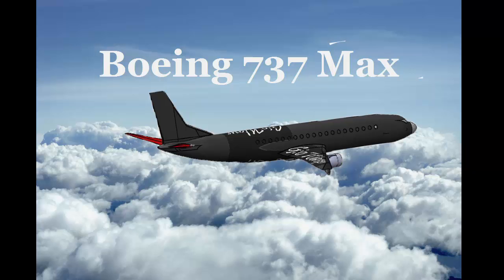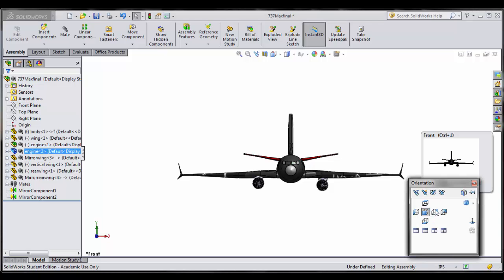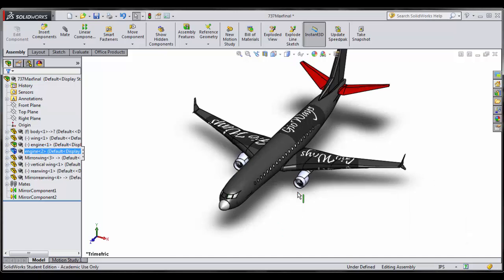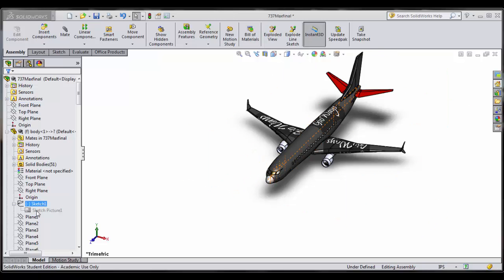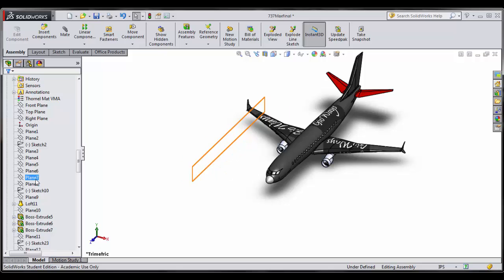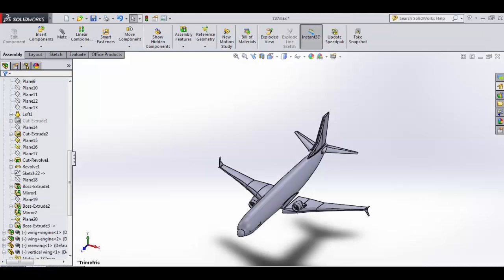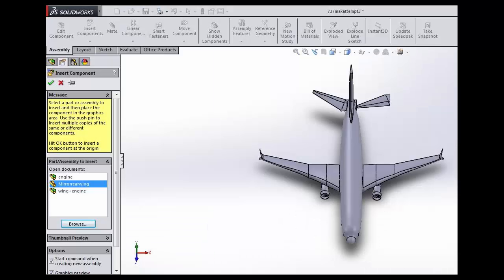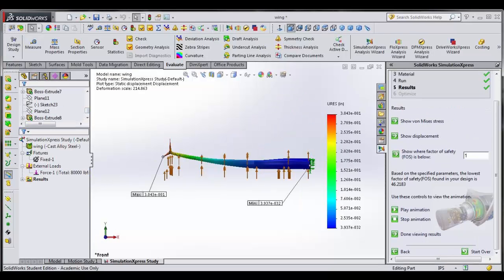Boeing 737 Max CAD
MAE 52 Spring15 final design project